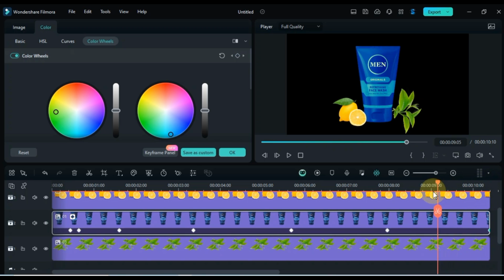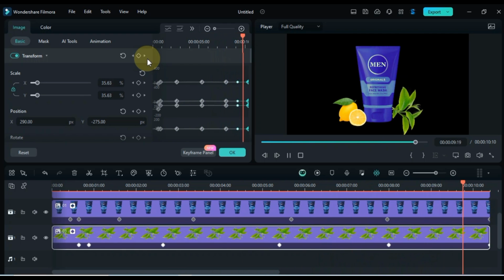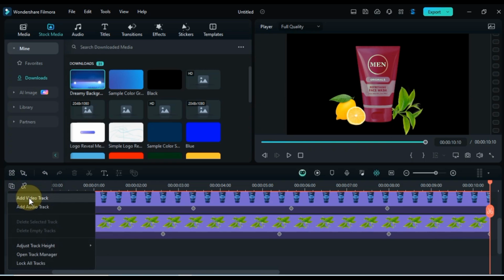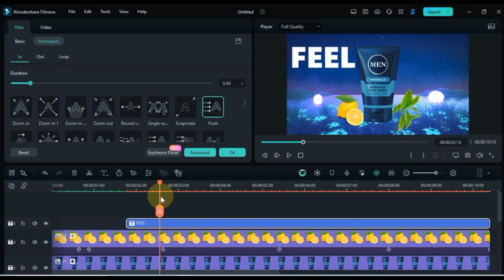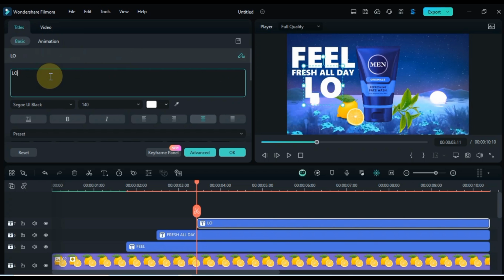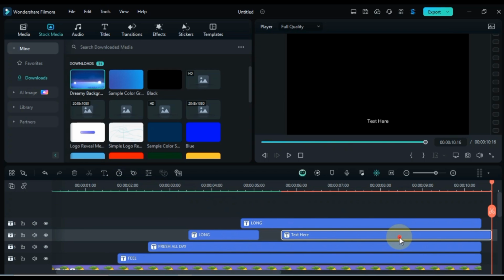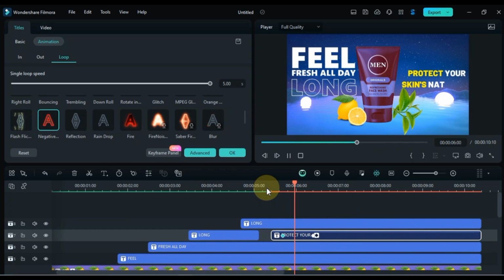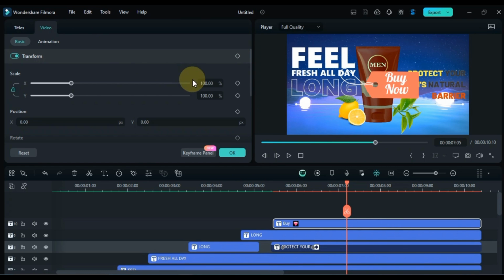Create Motion Graphics Beauty Product Ads - Filmora 13 Tutorial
Hey beauty fans! ✨I'm passionate about creating awesome videos, and Filmora is my go-to editing software. Try it out and see what you can create!

Want to make stunning ads that sell your favorite products, like this, without spending a fortune? Ditch the expensive software! Today, we're unlocking the secrets of Filmora 13 to create eye-catching motion graphics that'll wow your audience. Get ready to animate, color-grade, and tell stories that resonate deeply, no matter your editing skills.
We're constantly releasing new tutorials and insights to fuel your creative engine.

Here are some similar videos you might find helpful:
Filmora 13
motion graphics
beauty ads,video editing
tutorial,beginner-friendly
animation,color grading
storytelling,marketing
small business,filmora 13 tutorial
filmora 13 motion graphics beauty ads
beauty advertisement video
how to make beauty ads
create an advertisement example
photo ad maker
how to make an ad campaign example
make an advertisement of your own product
ad maker app
filmora 13
masking in filmora 13
filmora masking
filmora
filmora effects
filmora 13 tutorial
filmora 13 masking
how to mask in filmora 13
masking in filmora
masking filmora 13
filmora 13 effects
filmora tutorial
filmora video editor
filmora tricks
filmora 13 effect
filmora masking tutorial
wondershare filmora 13
filmora 11
filmora 11 masking
filmora 10
filmora masking effect
filmora text effects
masking in filmora 9
filmora mask
wondershare filmora
filmora editing tricks
filmora green screen editing
filmora effect
filmora tips and tricks
filmora tutorial effects
masking in filmora 11
green screen
masking filmora
green screen effects
filmora 9
filmora transition effects